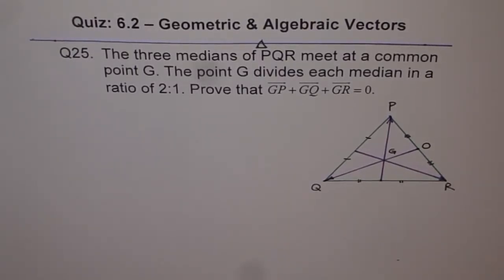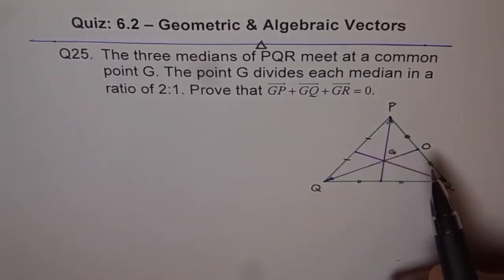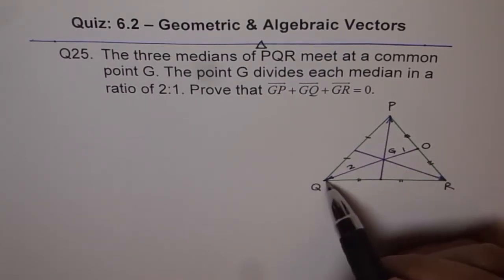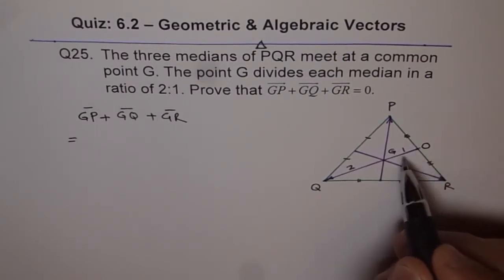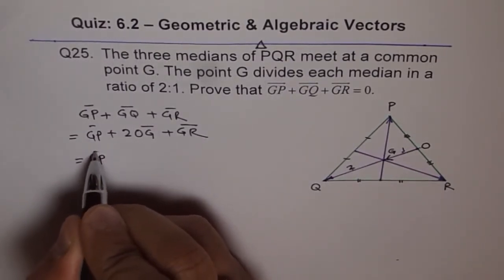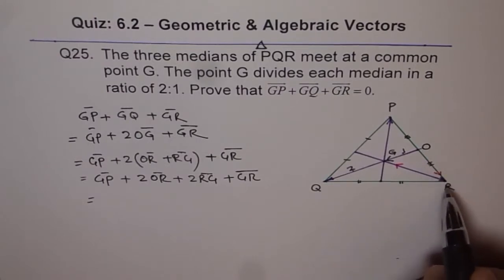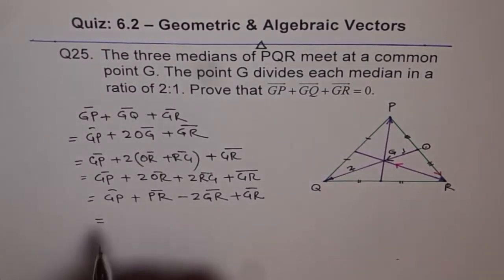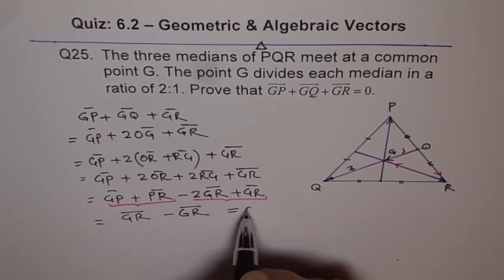Vector Prove Sum of Medians (GP) ̅+(GQ) ̅+(GR) ̅ = 0 where G is the Centroid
The three medians of ∆PQR meet at a common point G. The point G divides each median in a ratio of 2:1. Prove that (GP) ̅+(GQ) ̅+(GR) ̅=0
Let O be midpoint of PR
(GP) ̅+(GQ) ̅+(GR) ̅
=(GP) ̅+2(OG) ̅+(GR) ̅
=(GP) ̅+2((OR) ̅+(RG) ̅ )+(GR) ̅
=(GP) ̅+2(OR) ̅+2(RG) ̅+(GR) ̅
=(GP) ̅+(PR) ̅-2(GR) ̅+(GR) ̅
=(GR) ̅-2(GR) ̅+(GR) ̅
=2(GR) ̅-2(GR) ̅=0